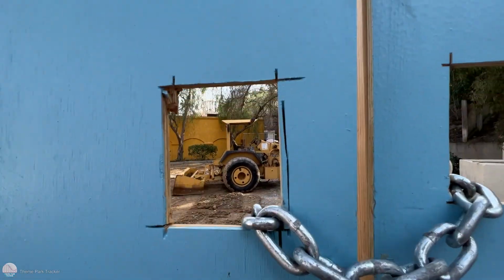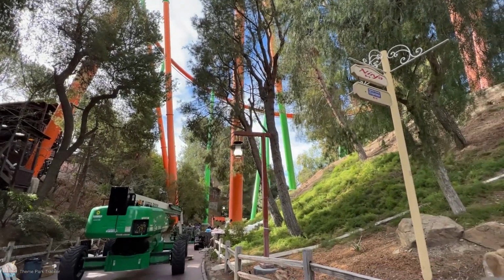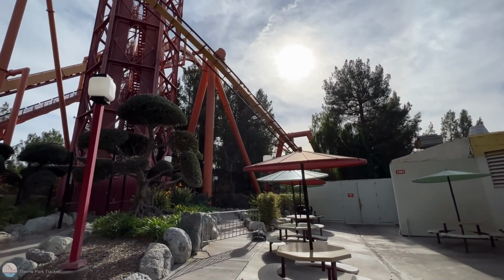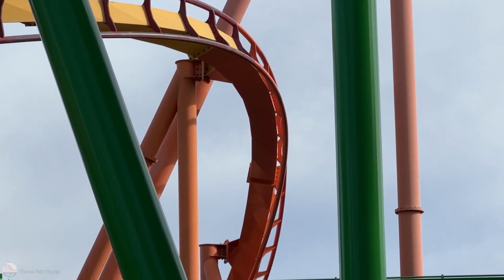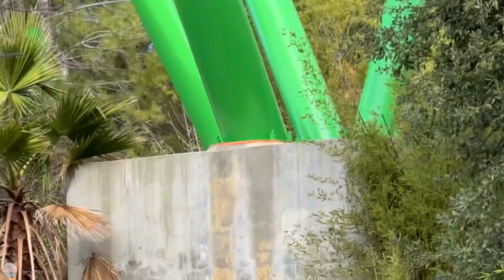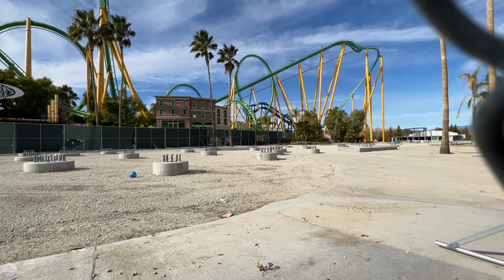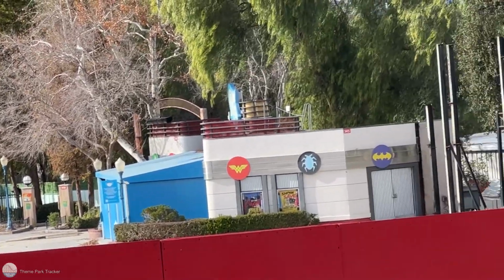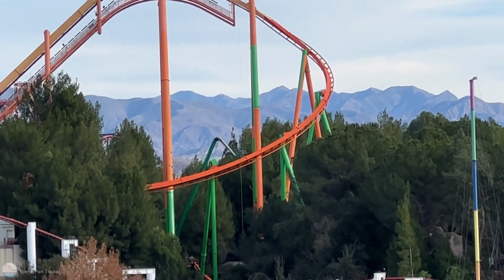Lift Hill is GREEN | TATSU REPAINT & Wonder Woman RAPTOR Update | Six Flags Magic Mountain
Progress on the Tatsu Repaint is moving at a steady pace and some small happenings elsewhere in the park such as the new Wonder Woman raptor and more!